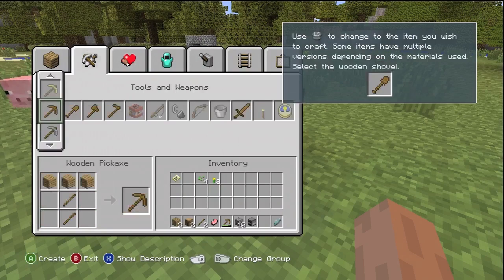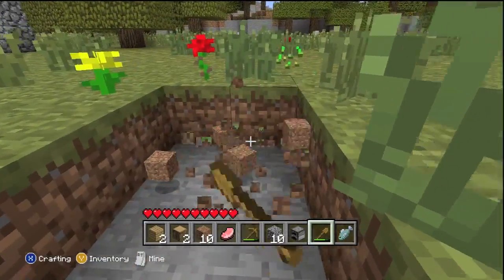Minecraft: XBOX 360 Edition - First Impressions